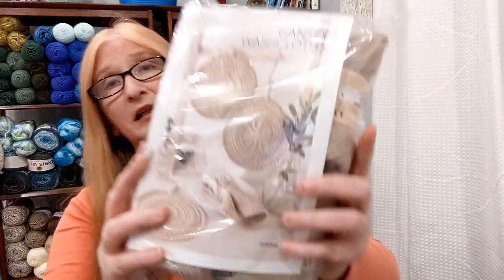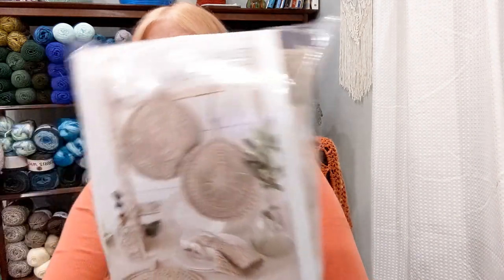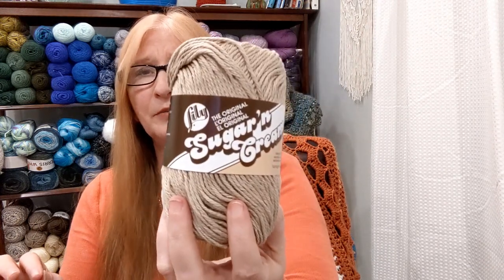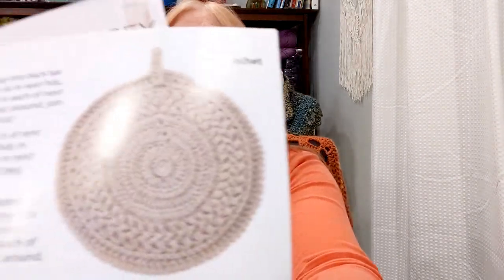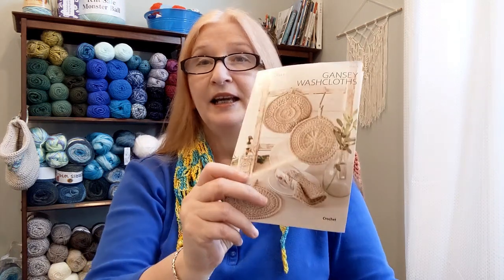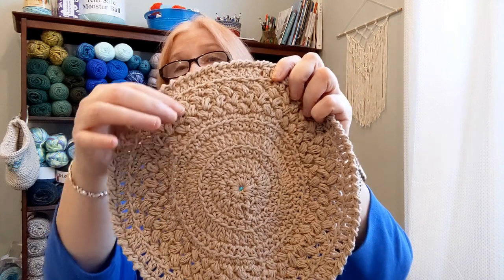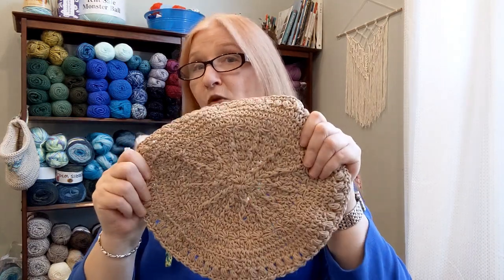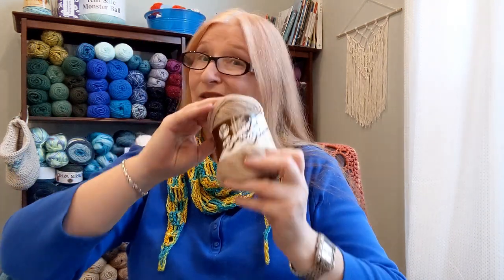Annie's Hook and Needle Crochet Club l Month 4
Let's do an unboxing and review of Annie's Hook and Needle Crochet Club. I will make up the items so you can see how they turn out. This is month 4 of the crochet club.

Happy Mail:
Sheila, The Crochet Nurse